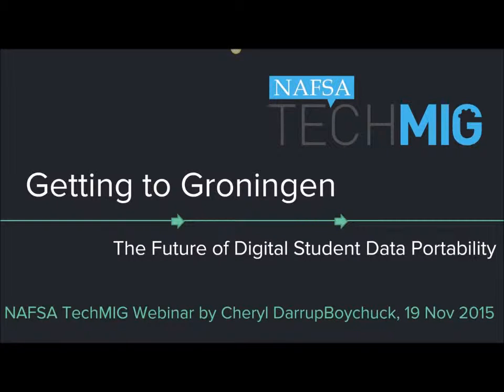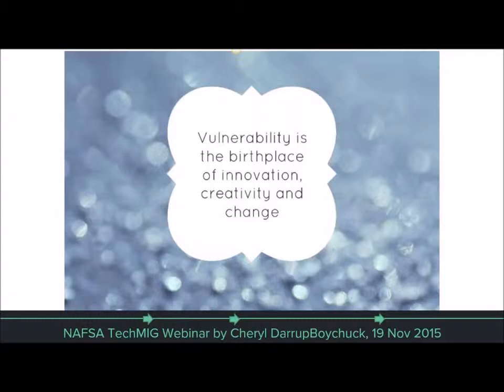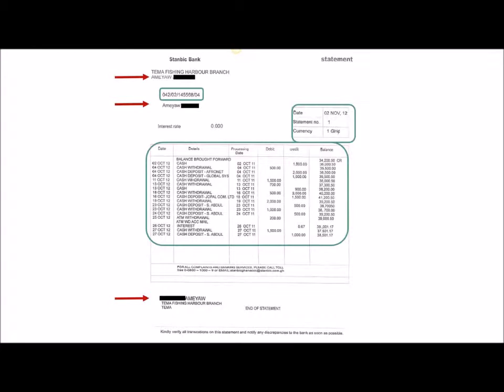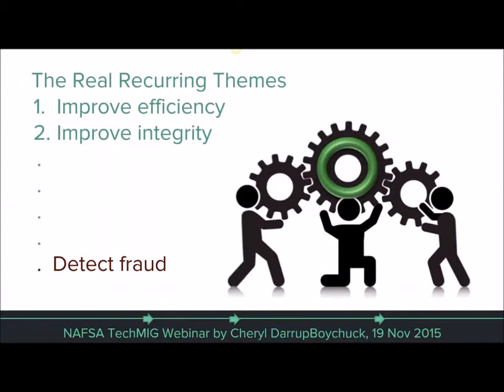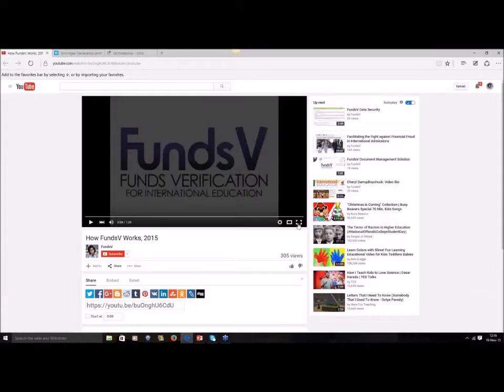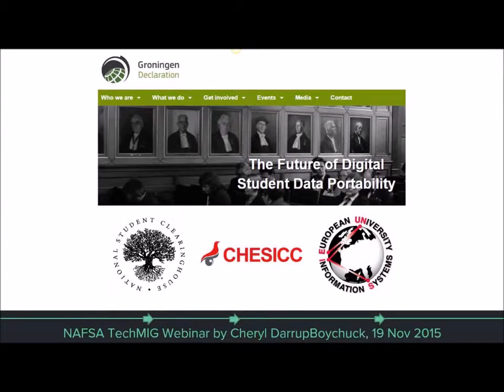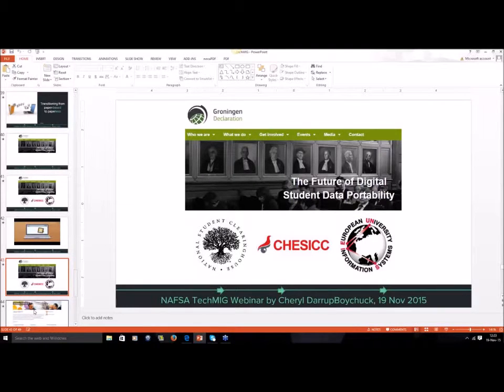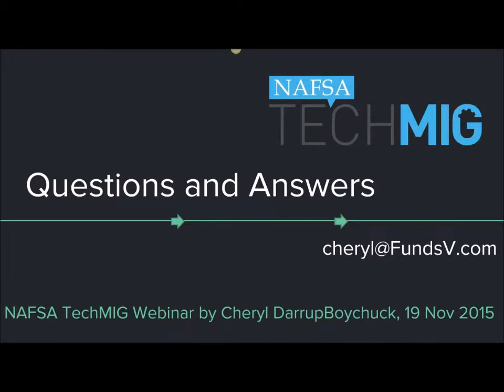Progressing toward Digital Student Data Portability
In this NAFSA TechMIG Webinar, learn how the international education industry is “getting to Groningen” -- the namesake of an ambitious initiative that empowers students to access and share their authentic educational data with whoever they want, whenever they want, wherever. Get the latest info about fresh technological advancements and thoughtful global initiatives that address these issues that impact the entire International Enrollment Management cycle. Catch a glimpse into the future of “digital student data portability” -- driven by a student generation inspired by the opportunity to actively control their online footprint.